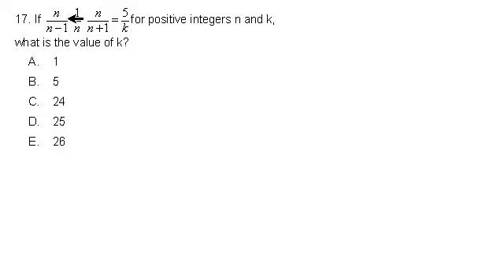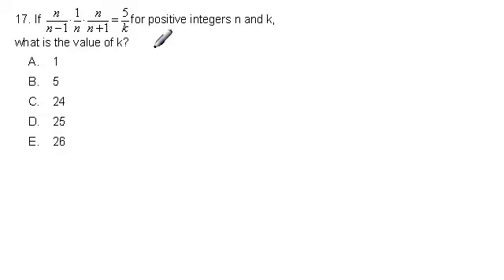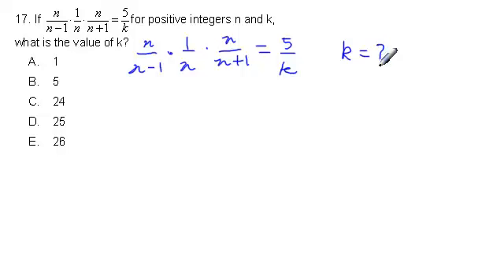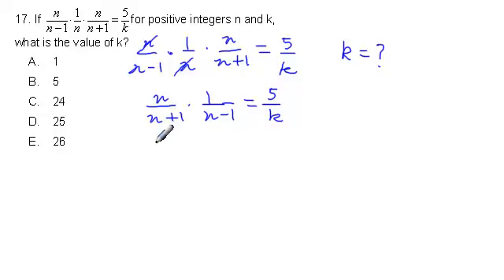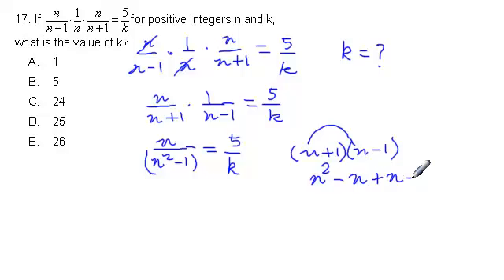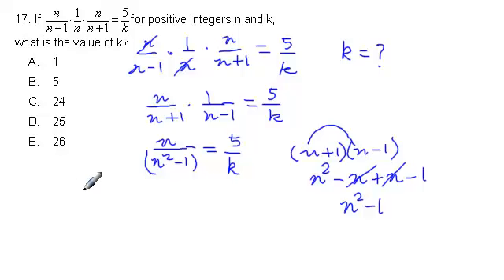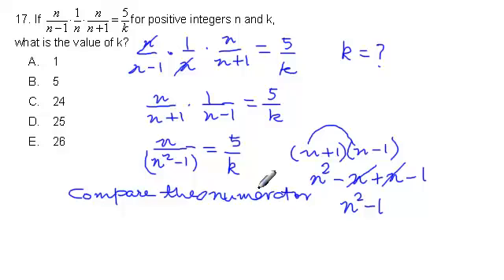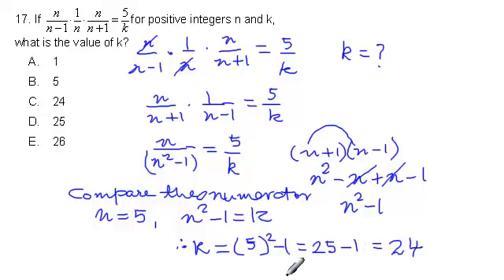8/10/2012 1:31:42 PM